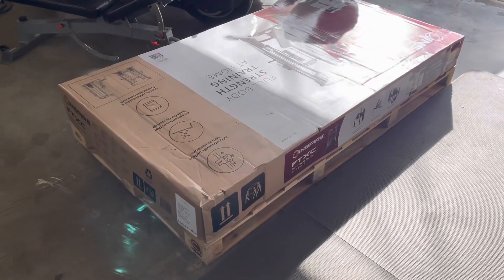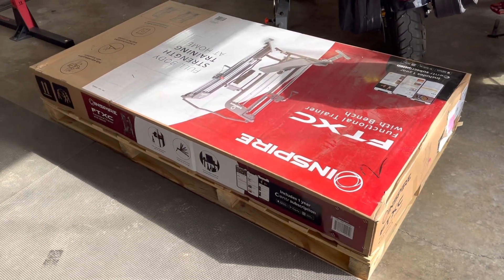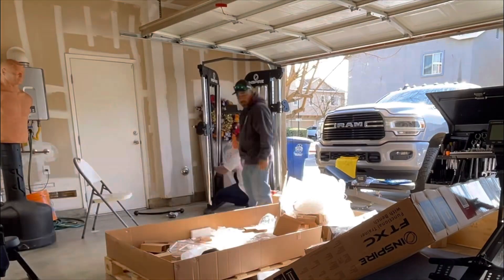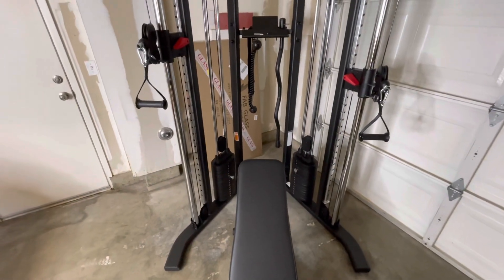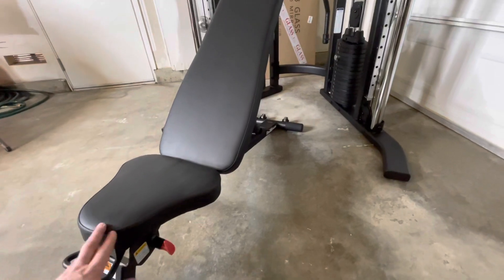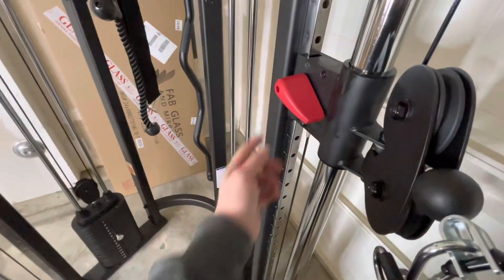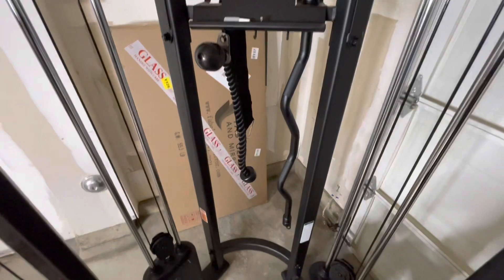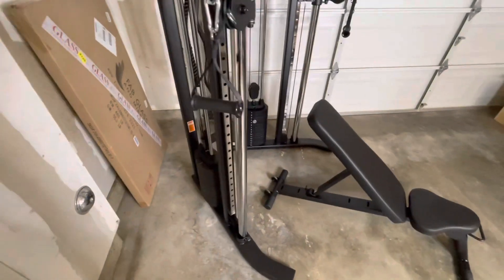Steal this from Costco for $1199!! INSPIRE FTXC Functional trainer. Unbox, assembly and review.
Inspire FTXC functional trainer from costco.   Assembly and review.